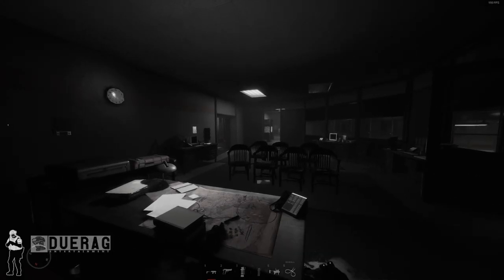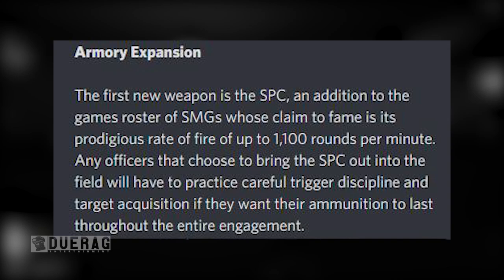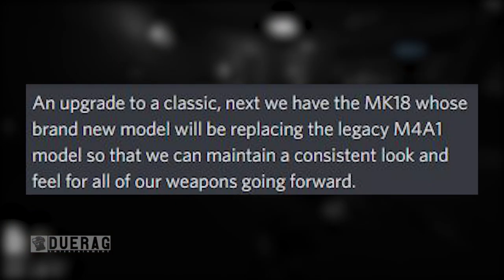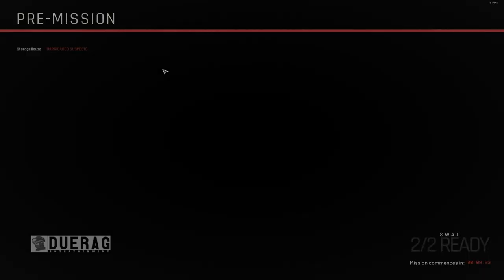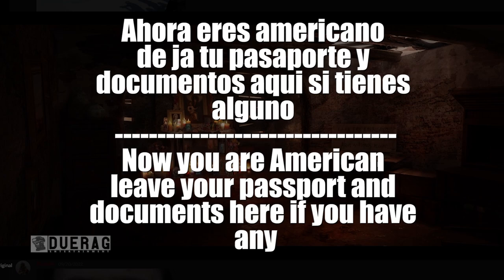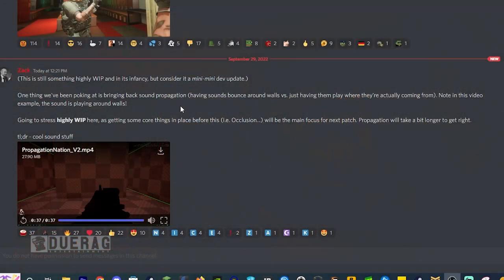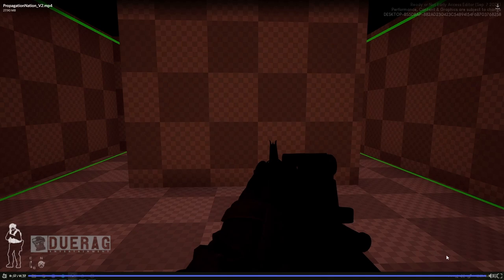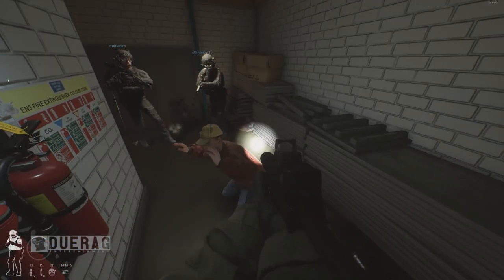Ready Or Not Game - Guns, Guns, & More Guns (Briefing #40)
Songs Used;